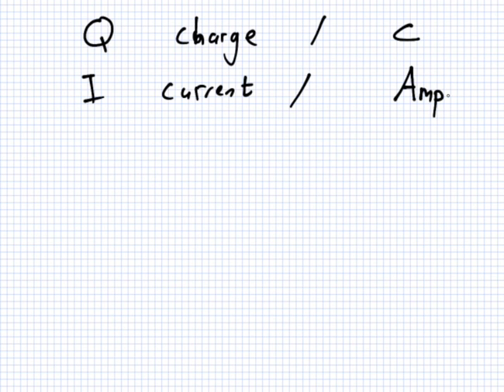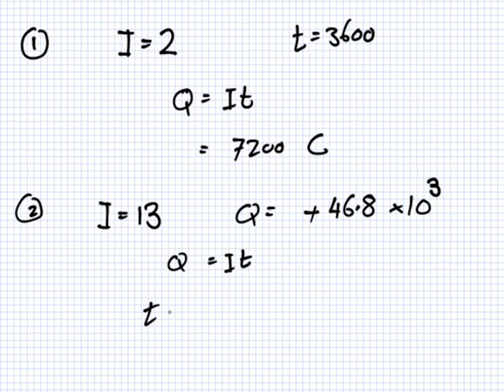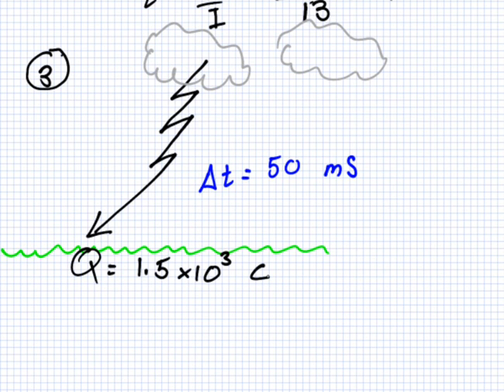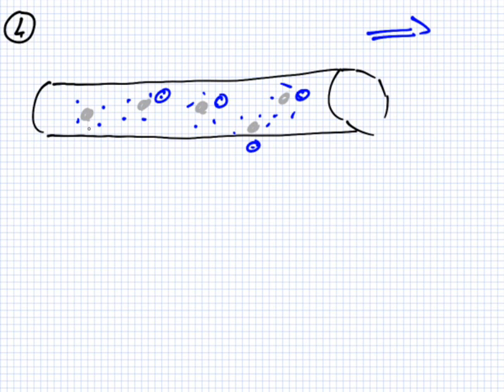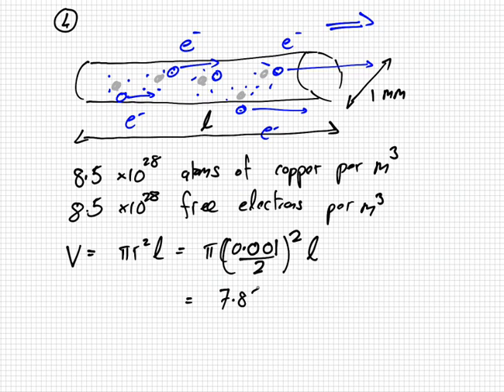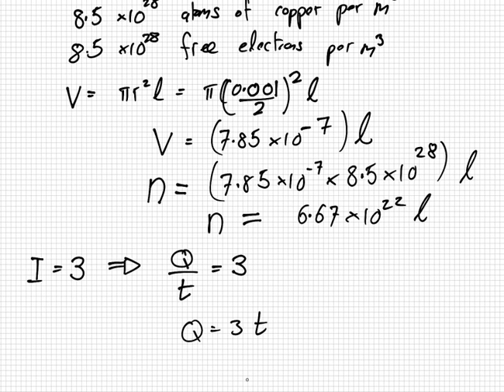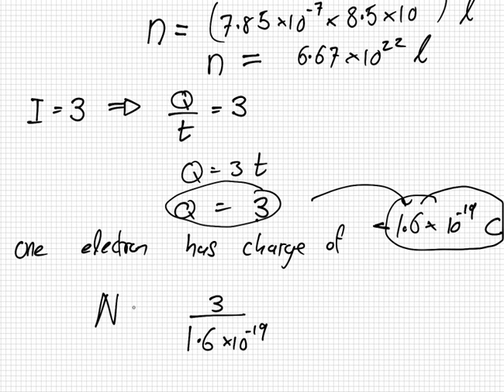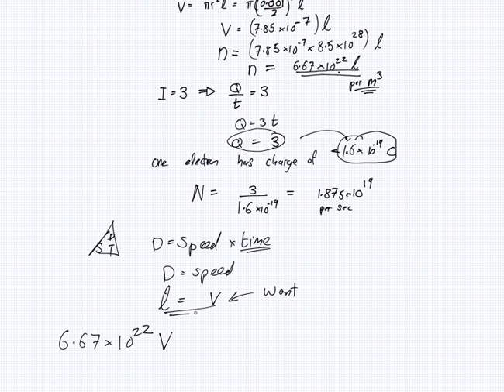Tutorial; Current and Charge